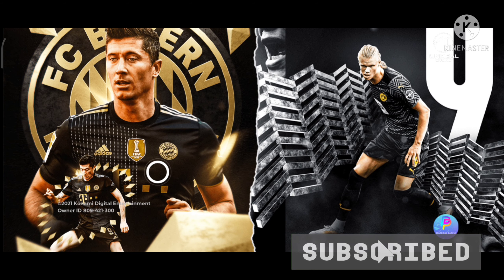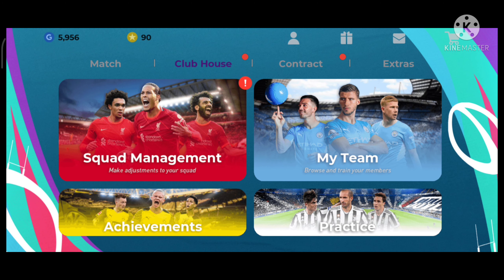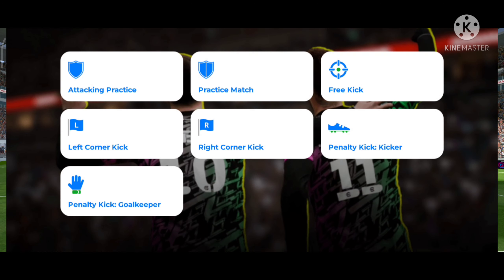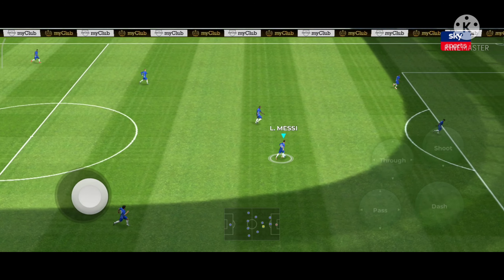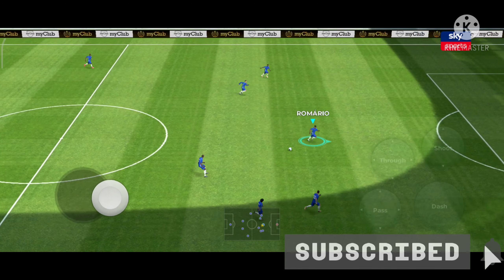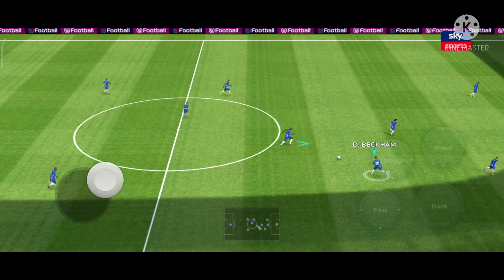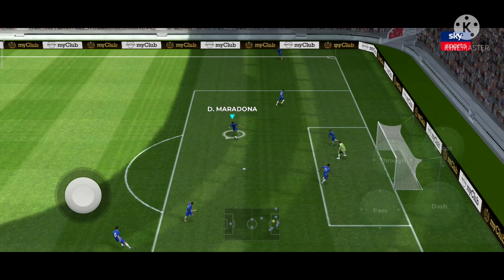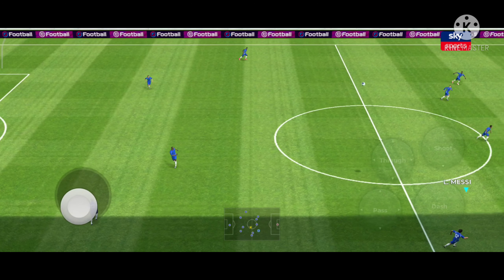fake shoot full tutorial Malayalam/pes fake shoot/pes new skills@gamerz2709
thanks for 1k family👪 ❤❤❤
if you not in our family hit the sub button

skills for online matches e foodball 22
new skills e foodball 22
pes 22
pes21